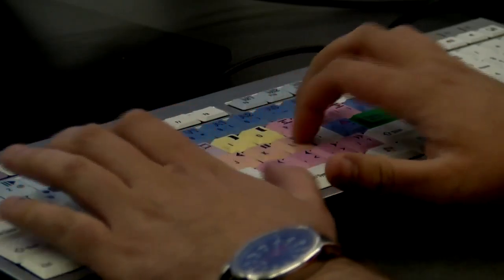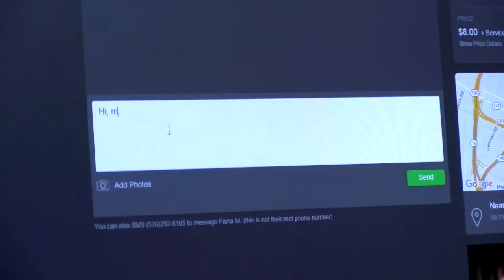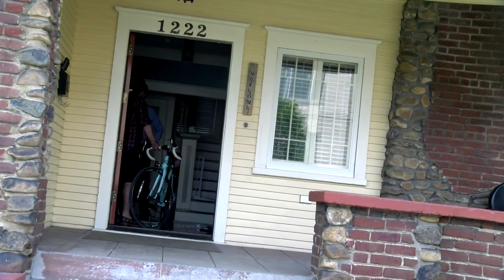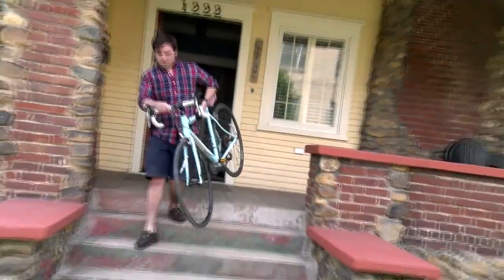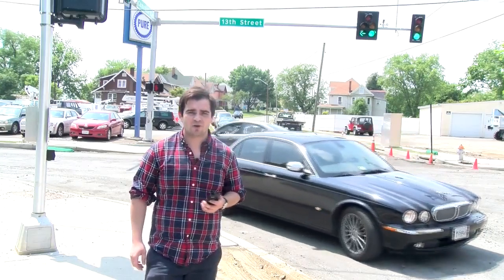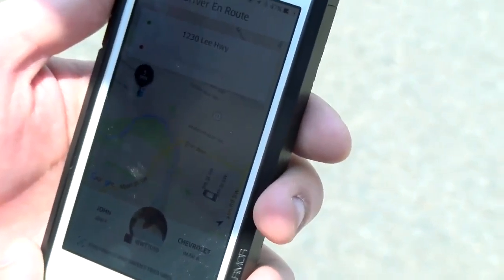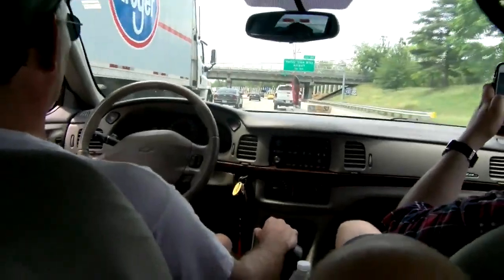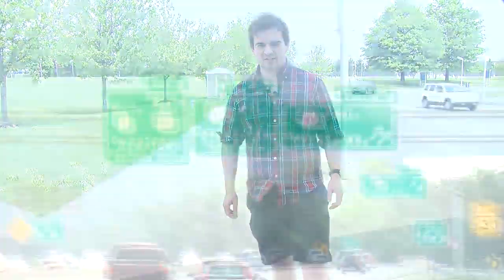Our Experience with the Roanoke Sharing Economy